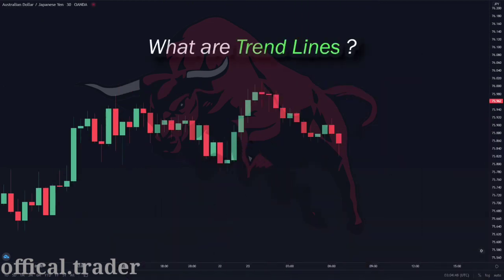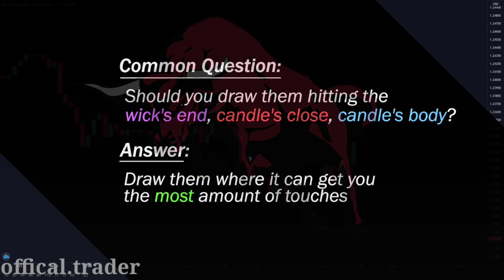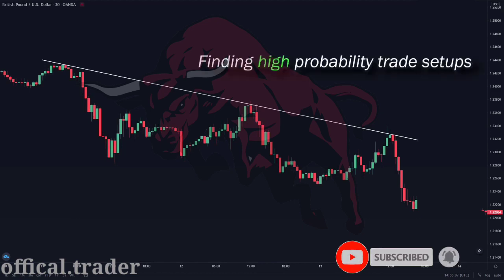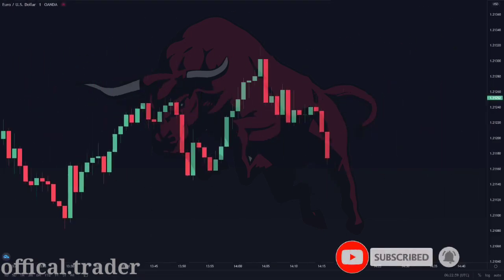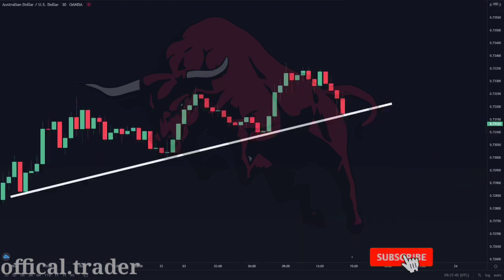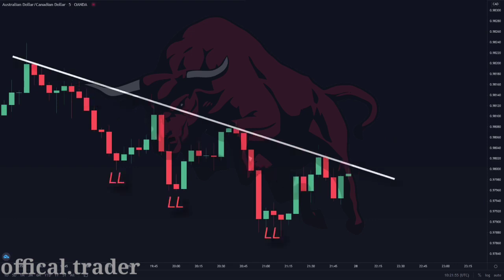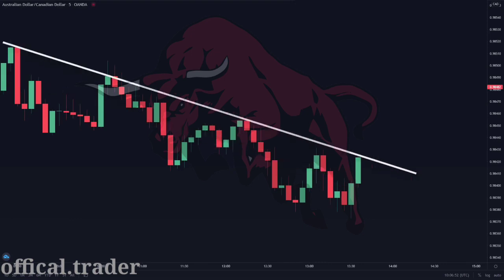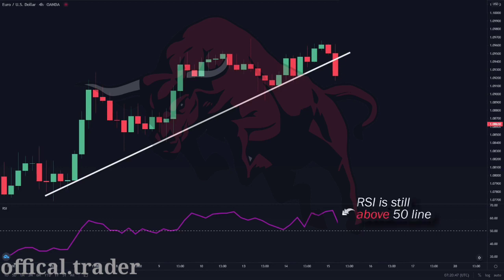How to Draw Trend Lines | Trendline Strategy | Trendline Secret Strategy | Moving Average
SUPPORT FOR
                                               BUSINESS MAIL

55 CURRENCIES
1:500 LEVERAGE
11 INDICES
0.01 MIN LOT
32 DIGITAL
24/7 CUSTOMER SUPPORT
24/7 TRADING

24/7 customer support.

In This Video i cover   Stock Market Topic which help you to learn and how you can take trade in Stock Market.